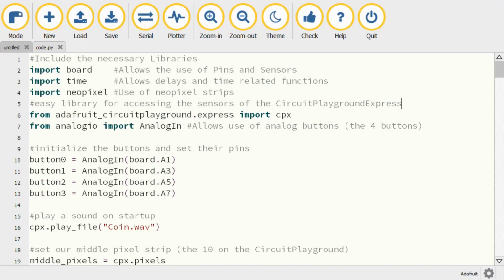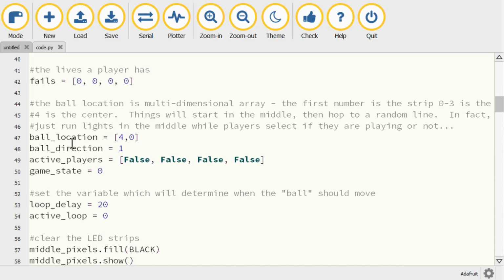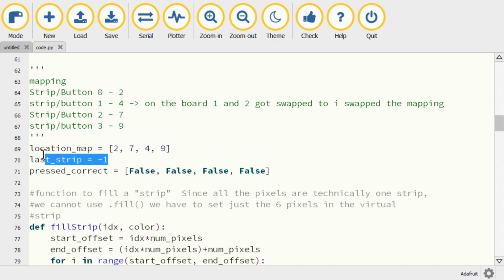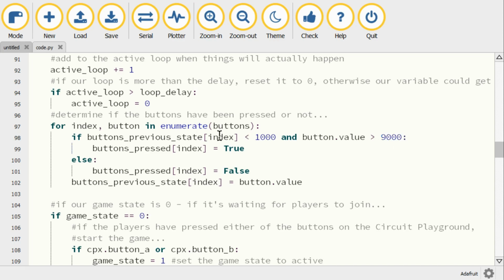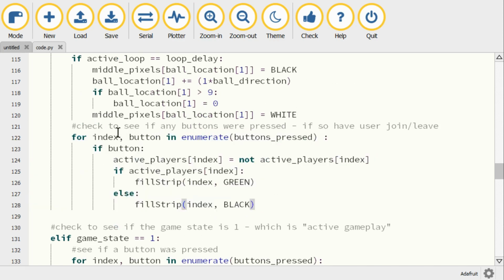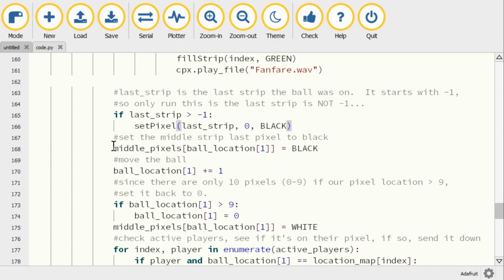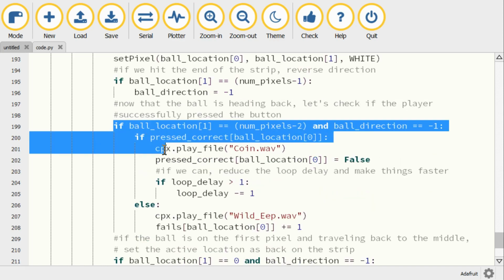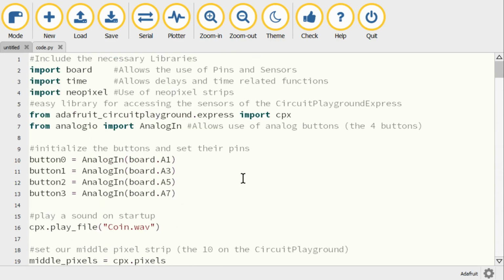4 Player 1-D Pong Made with CircuitPlayground and CircuitPython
This is a game of pong, but a bit different.  It's 1-D pong, meaning the ball can only move along a line forwards and backwards, but it's also up to 4 players.  The game starts and people can join.  From there, the ball bounces around and players have to press the button when the ball reaches the end of their line or lose a life.

This is the walkthrough on how to build this game using the Adafruit CircuitPlayground Express a neopixel strip, 4 buttons, and some wire.